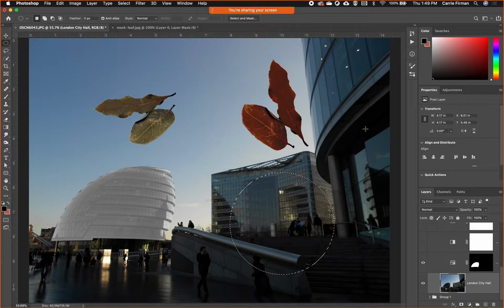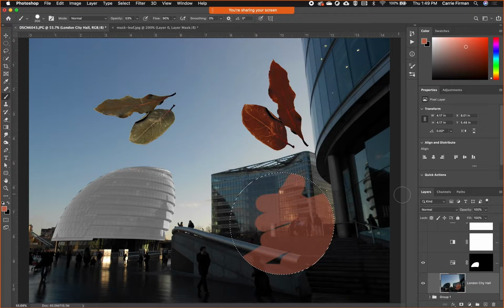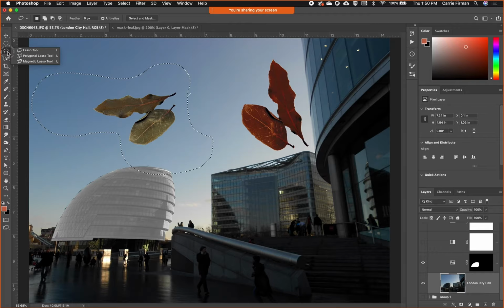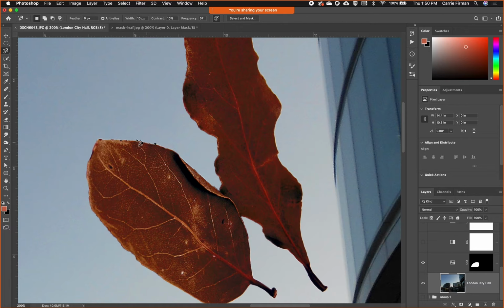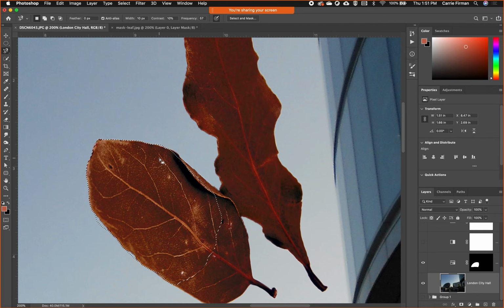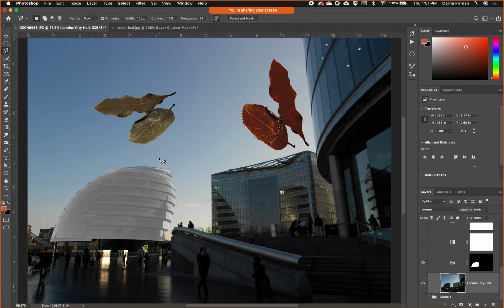Photoshop 7: Marquee Selections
A quick demonstration of the marquee selection tools in Photoshop.